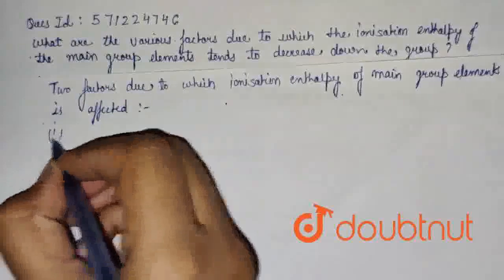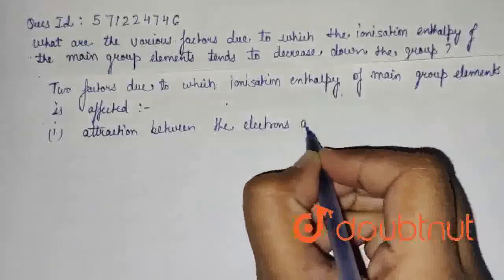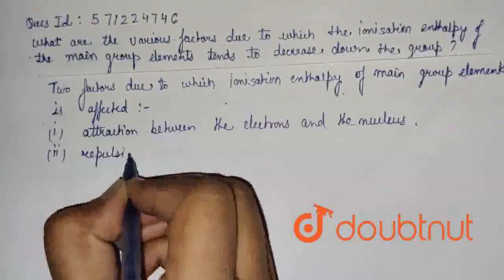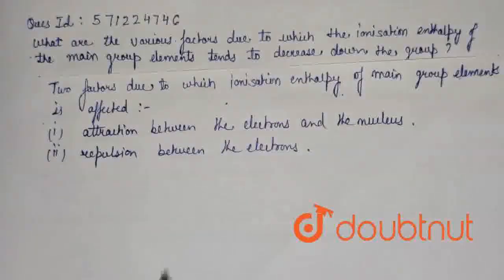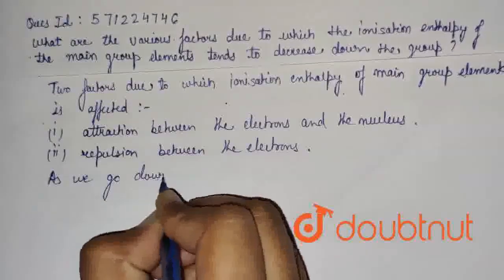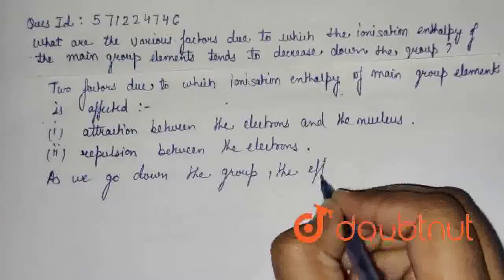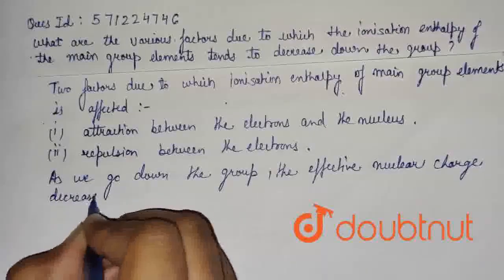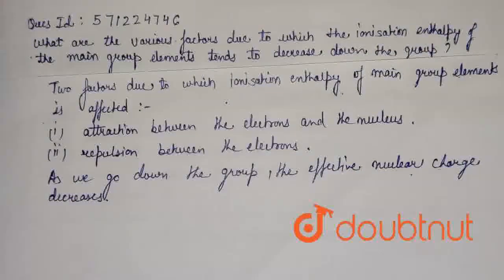What are the various factors due to which the ionisation enthalpy of the main group elements ten...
What are the various factors due to which the ionisation enthalpy of the main group elements tends to decrease down a group?
Class: 11
Subject: CHEMISTRY
Chapter: CLASSIFICATION OF ELEMENTS AND PERIODICITY IN PROPERTIES
Board:CBSE

👉 Have Any Query? Ask Us.